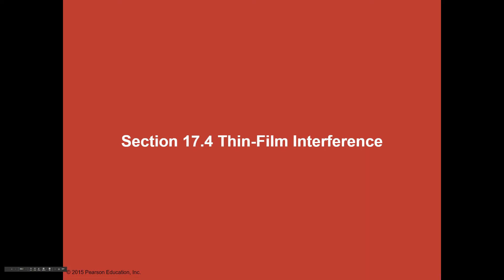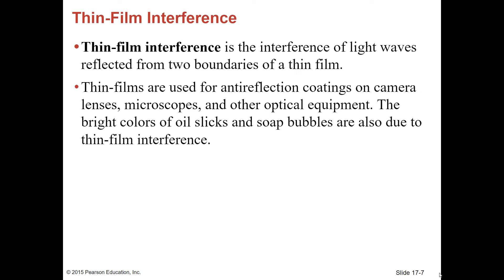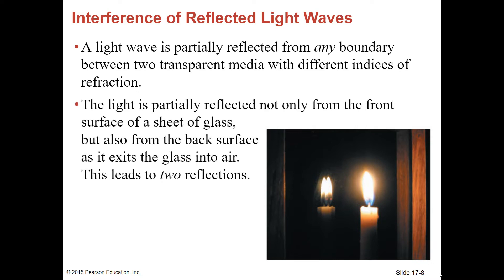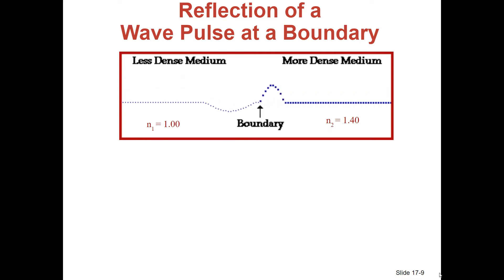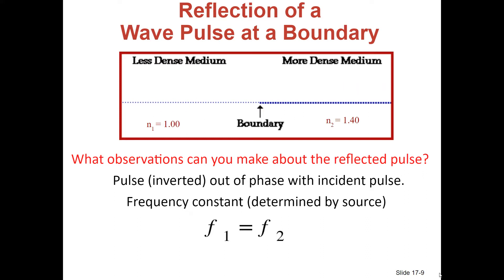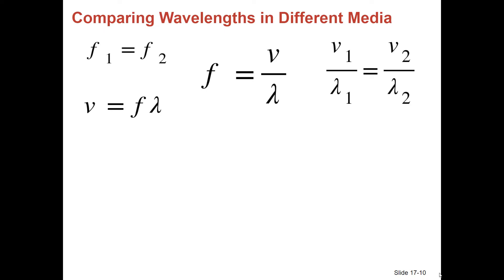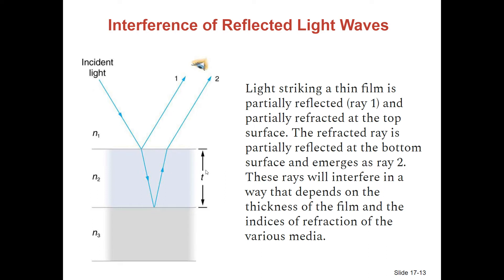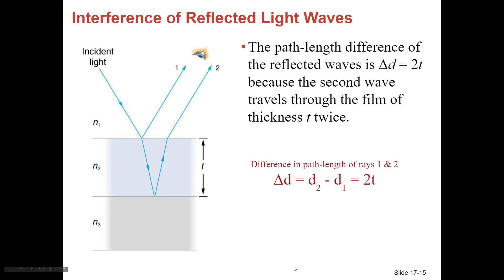AP Chapter 17: Thin Films